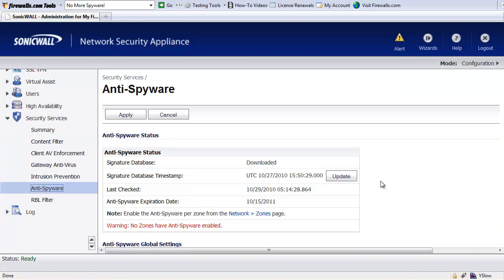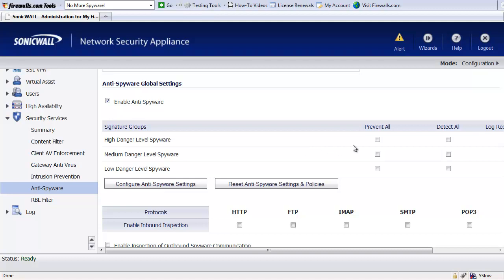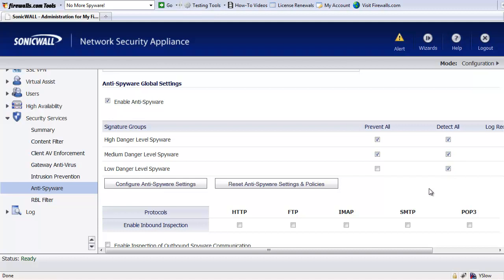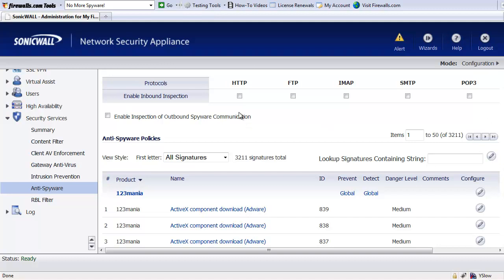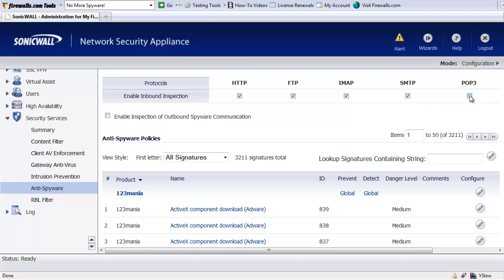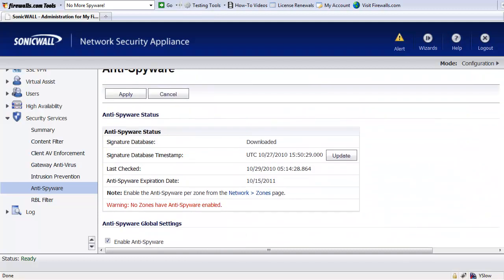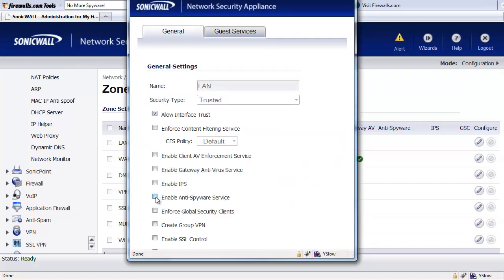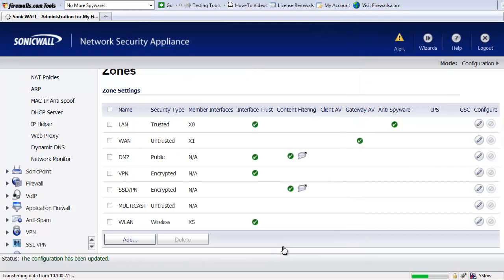Spyware Protection with a SonicWALL Firewall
Lean how to use a SonicWALL firewall to protect your network and wireless users from inbound and outbound spyware attacks